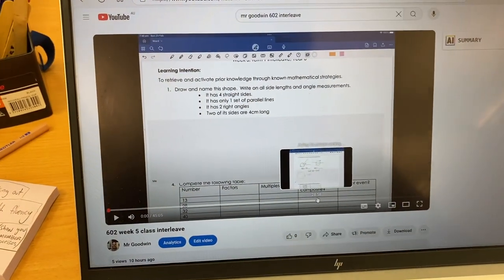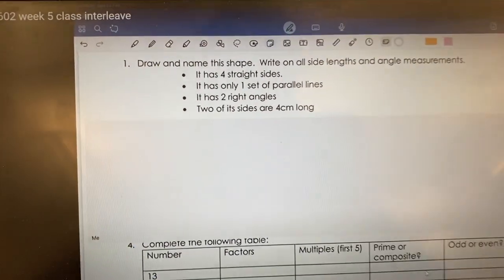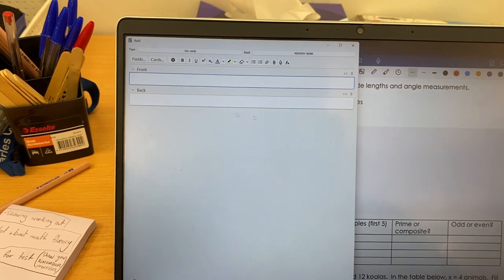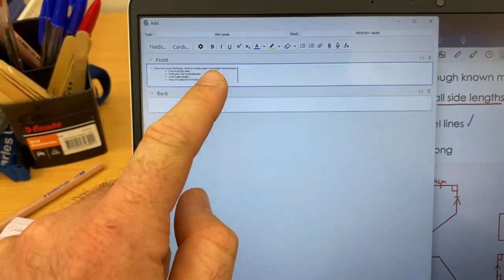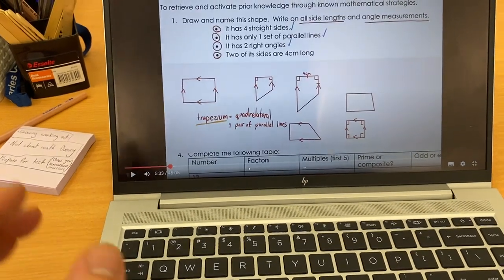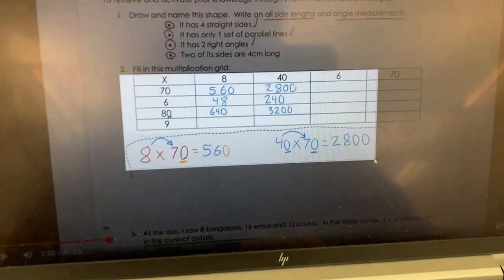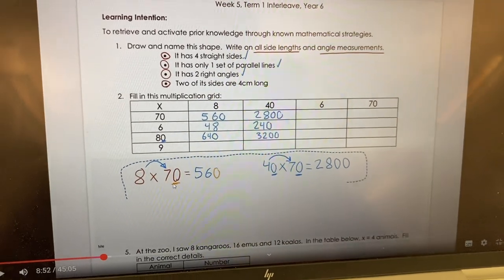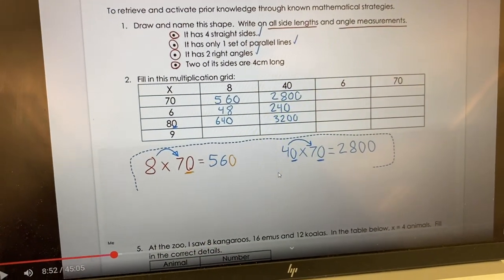How do I Anki?